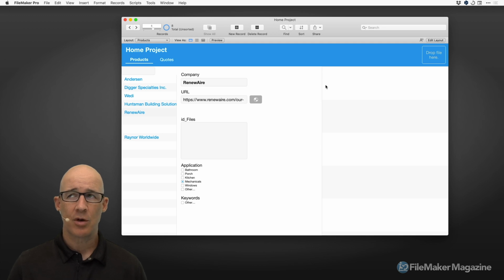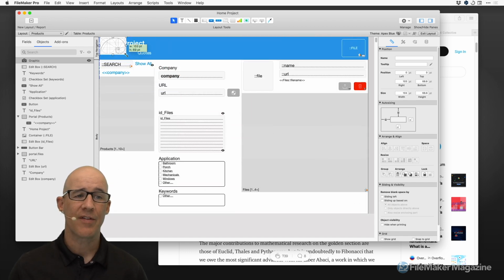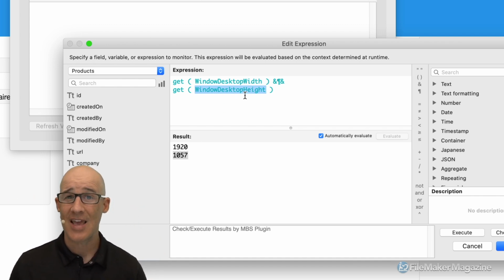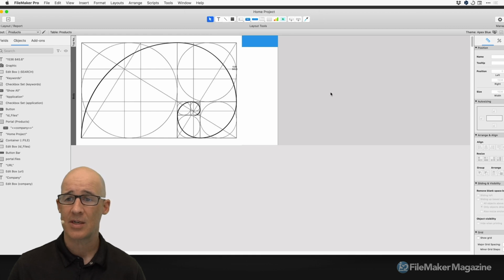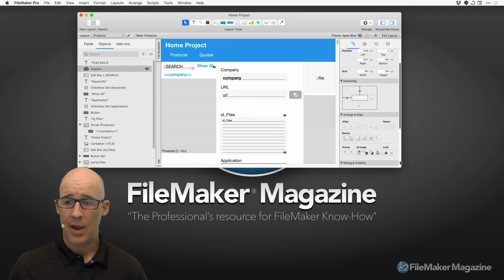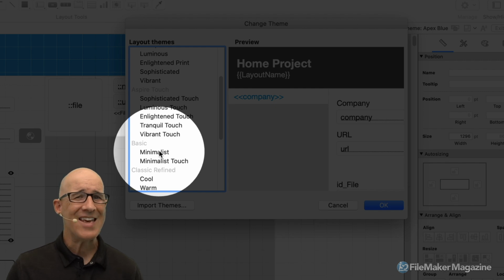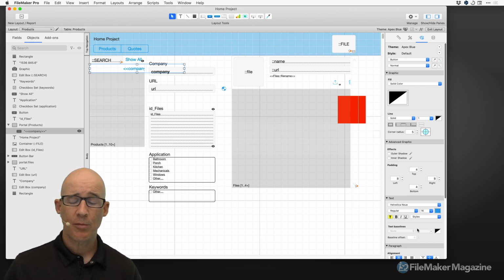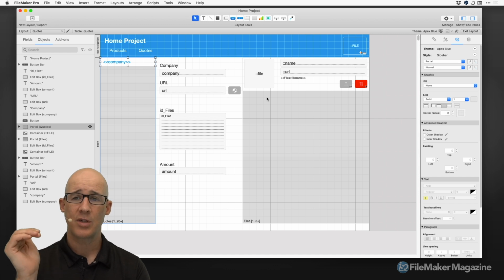Design planning your FileMaker solution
This video is part of a series.